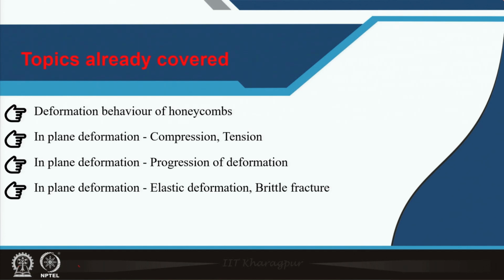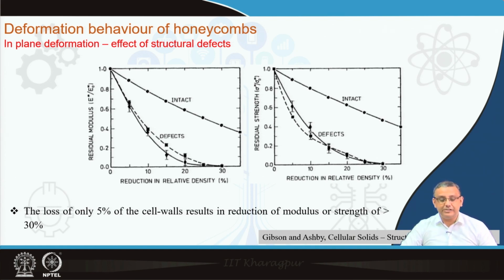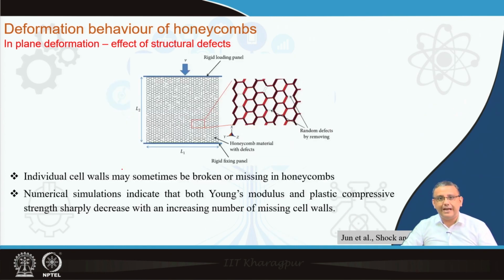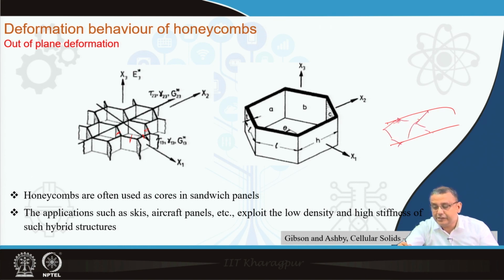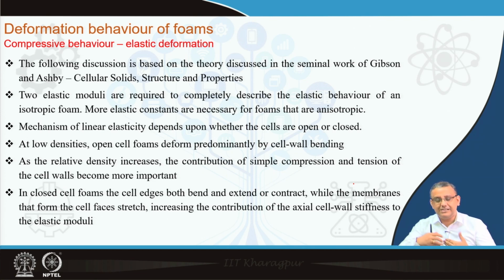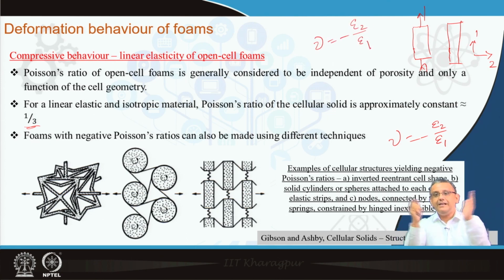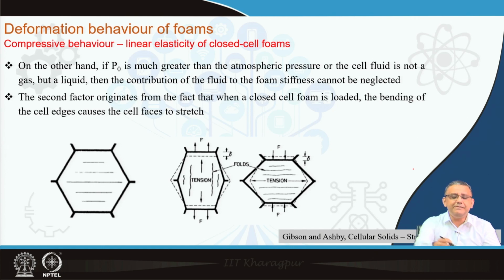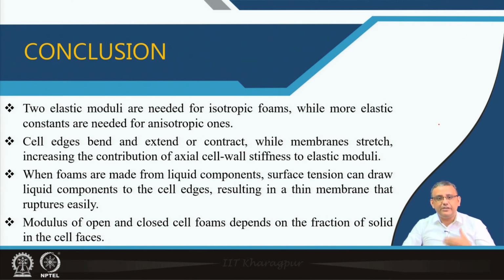Lecture 45 : Deformation behavior of honeycomb and foams